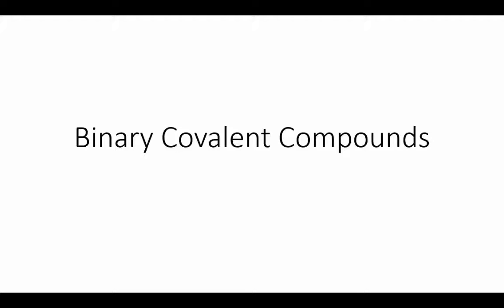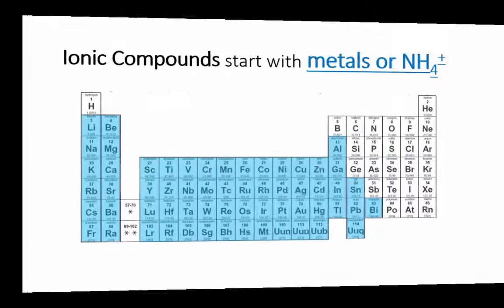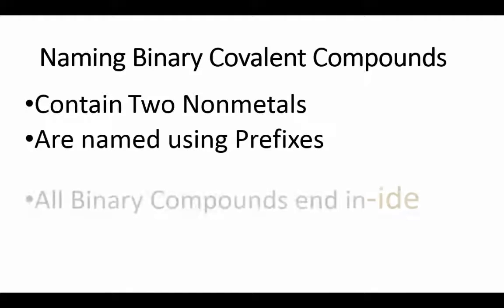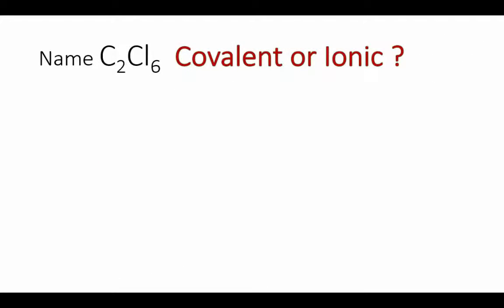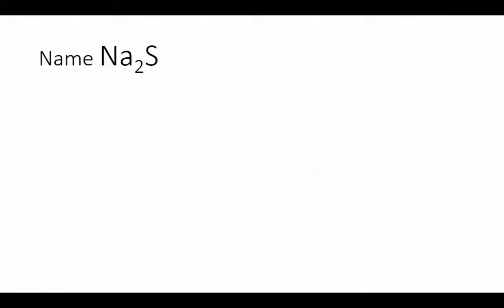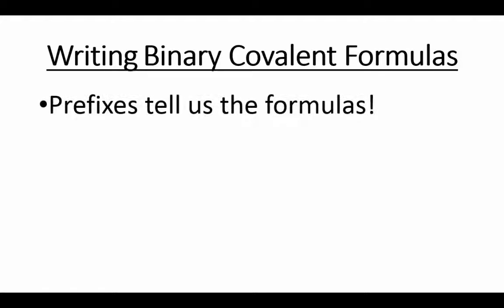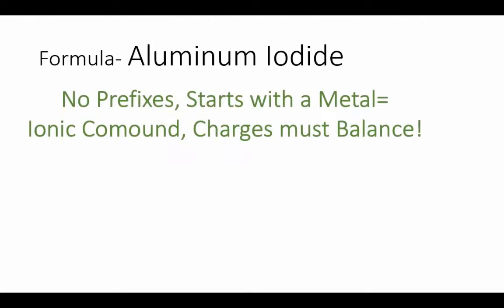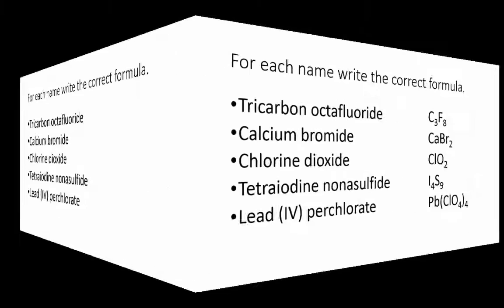Binary Covalent (Molecular)